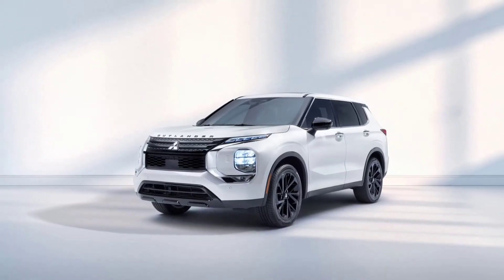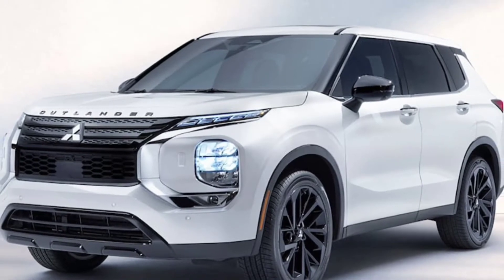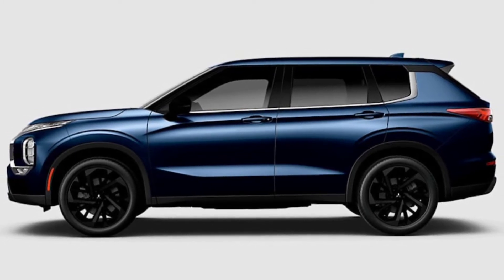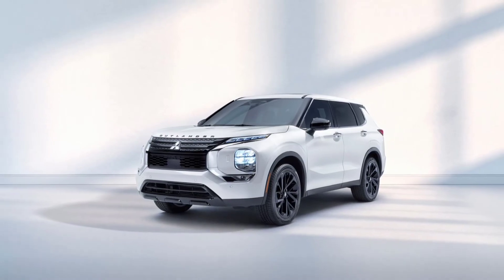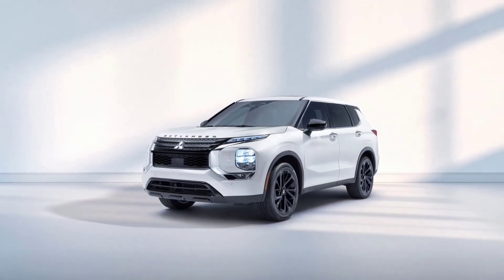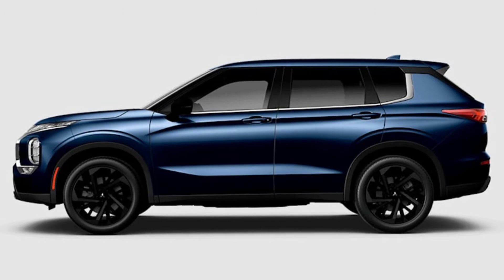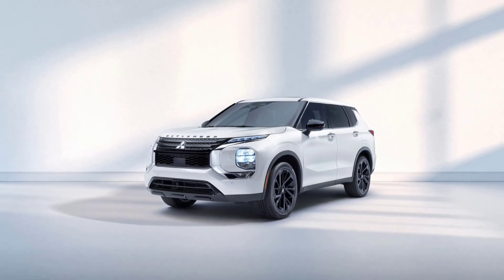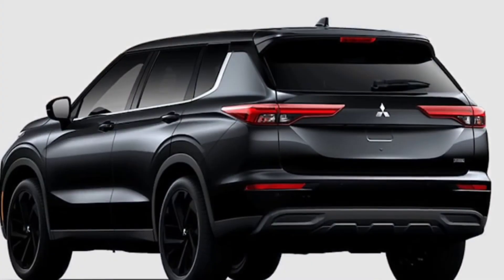Mitsubishi Turns To The Dark Side With 2022 Outlander Black Edition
The redesigned Outlander has reversed Mitsubishi’s fortunes in the United States as the model achieved its best-ever sales in December and was responsible for generating 33.2% of the brand’s total volume last year.

That’s big news and Mitsubishi is trying to keep that momentum going by introducing a new Outlander Black Edition.